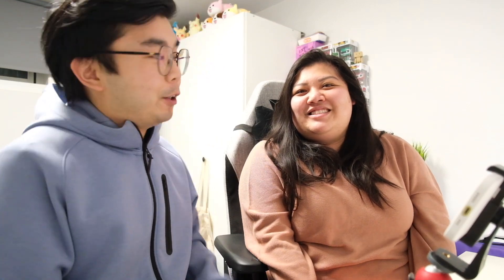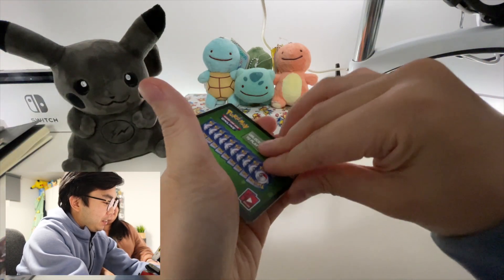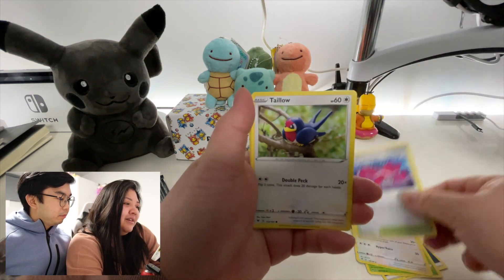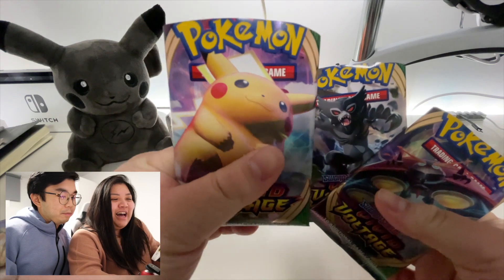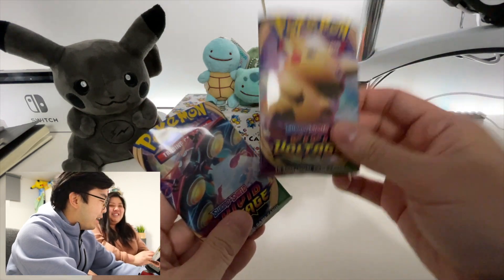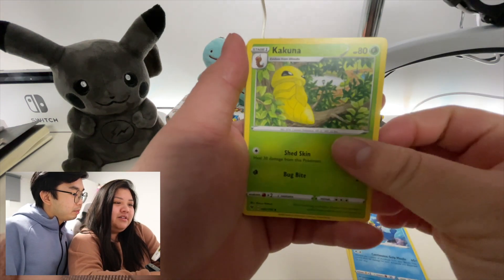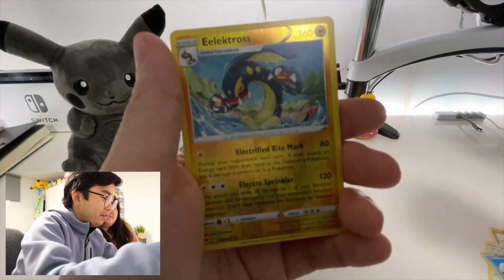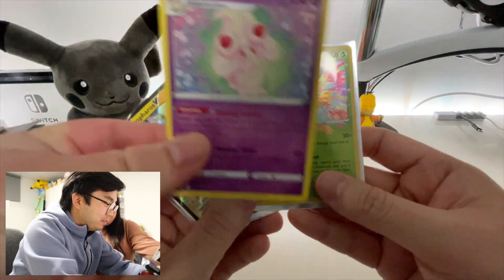RAINBOW PIKACHU??? Unboxing Pokemon Vivid Voltage Elite Trainer Box!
Opening a Vivid Voltage Elite Trainer Box for the first time with my girlfriend.

What's your favourite Pokemon card in Vivid Voltage?

Equipments/programs used:
iPhone 12 pro max
Fujifilm xt30
Yeti Snowball iCE
Audacity